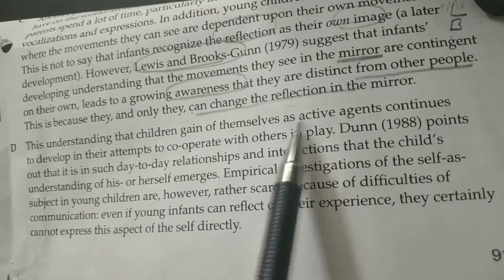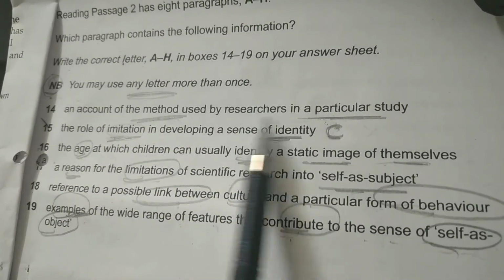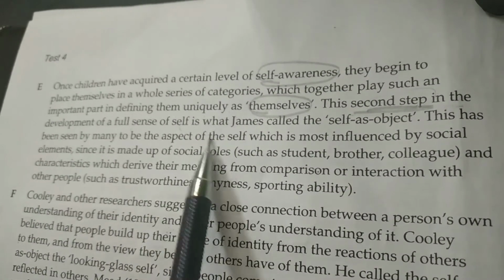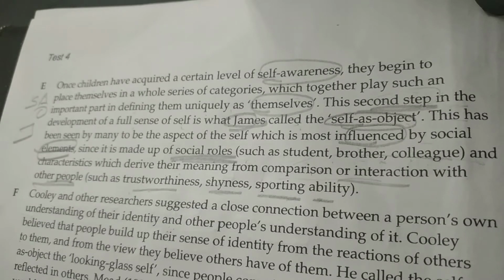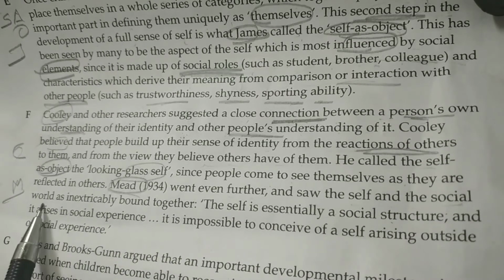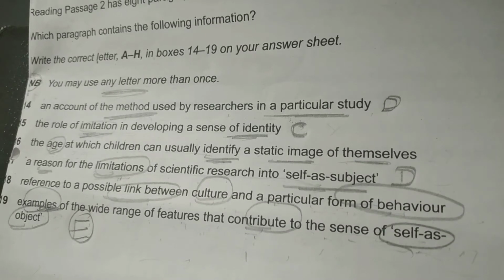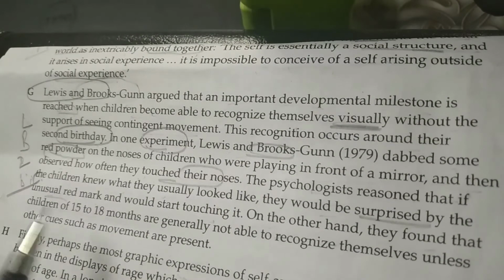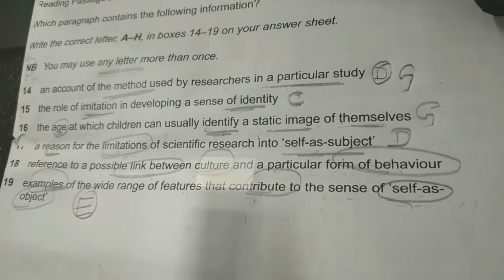Academic IELTS Reading Tips || Which Paragraph Contains The Information || MASCOTS b Be the Best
FOR DETAILS & ONLINE CLASSES
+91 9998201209 ( WHATSAPP & MOBILE CALLS)

ielts exam update, 29 april ielts exam prediction, may 2021 ielts exam prediction,  lockdown extended

lockdown special ielts preparation,ielts exam dates
listening ,reading, writing